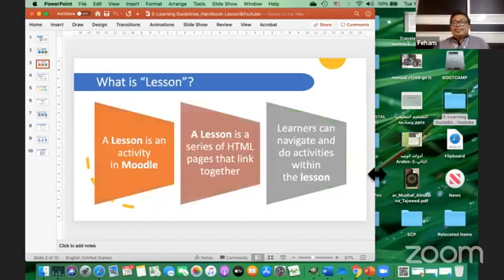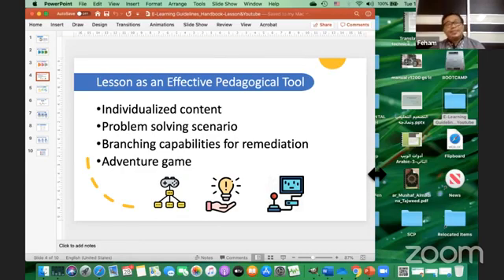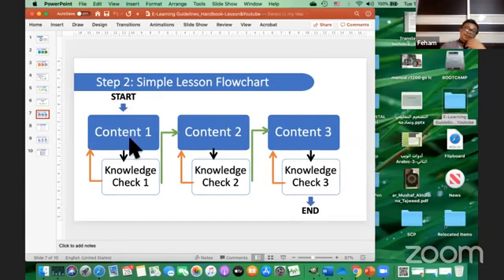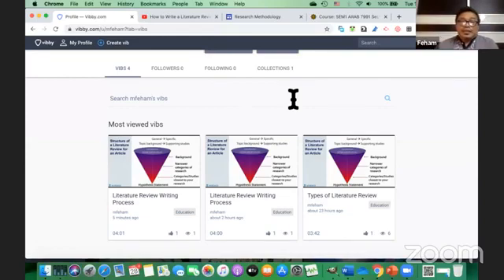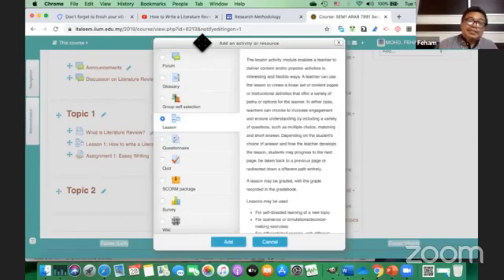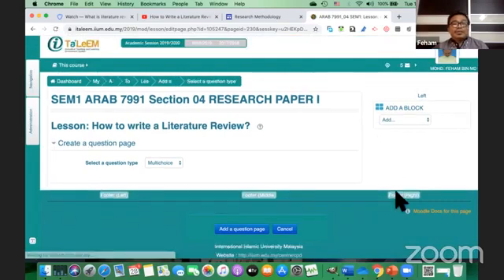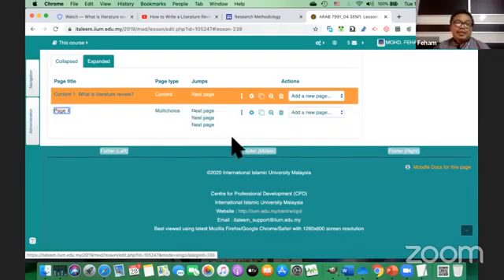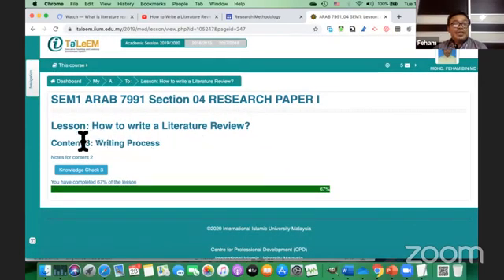Composing a Graded Lesson in iTaleem using Youtube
E-Learning Clinic 2.0 - Assoc. Prof. Dr. Mohd. Feham Md Ghalib